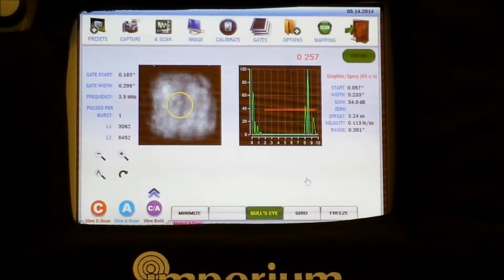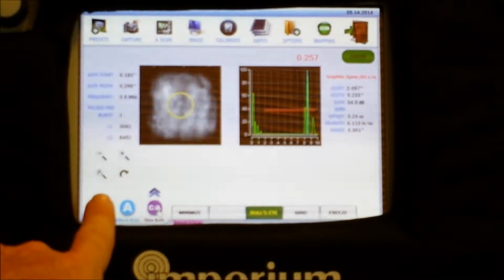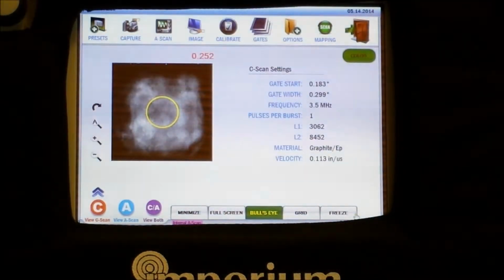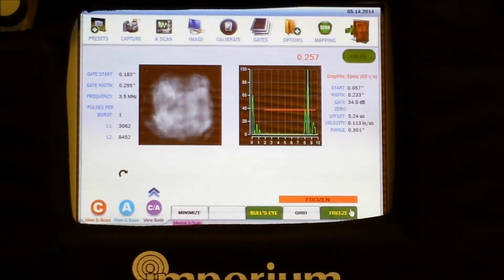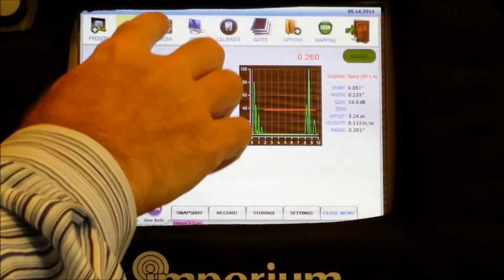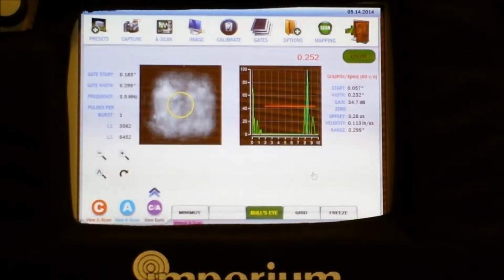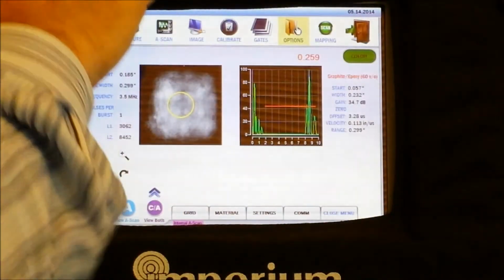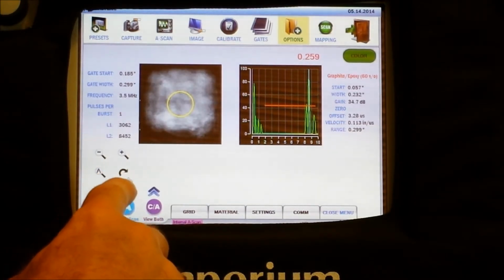Acoustocam i600 Software Navigation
High Level Overview of Acoustocam Interface